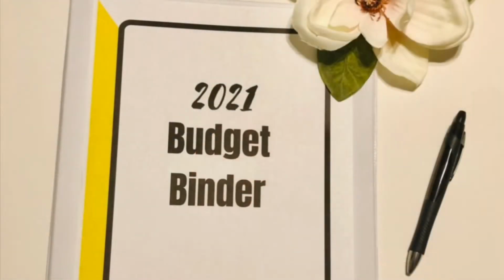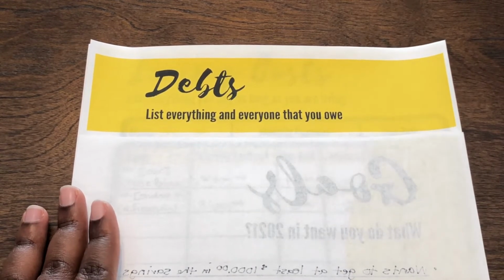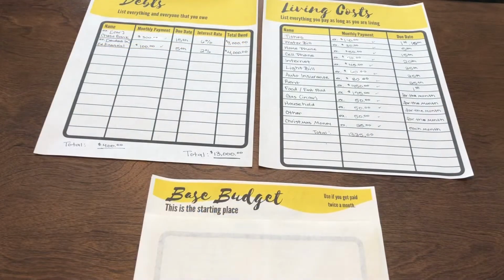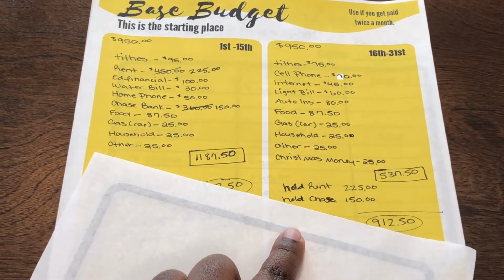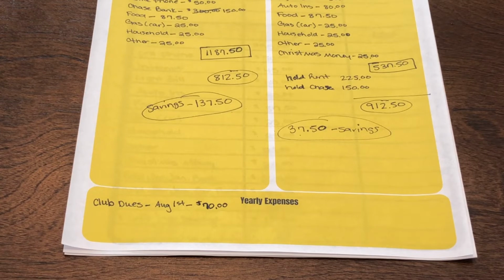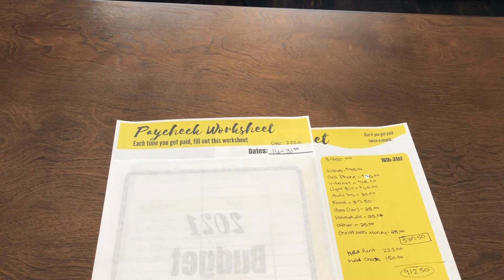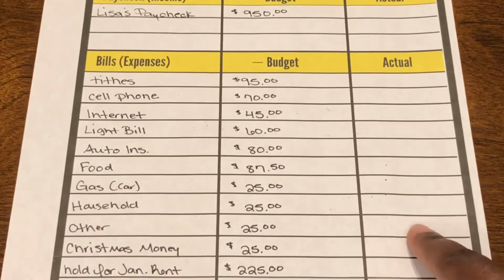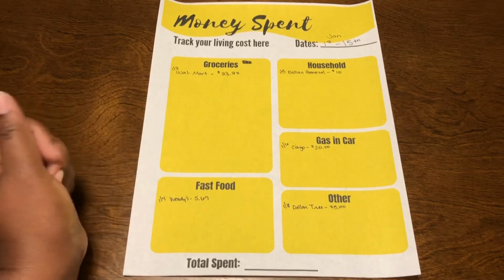6 Steps To Set Up Your Budget For 2021!! | Childs Financial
Hello All! My name is Brandi. I'm a wife and mother of two. Here at Childs Financial, it doesn't matter if you make $10/hour or $50/hour, I want to show you how to budget, save money, coupon, get out of debt, and get into a better financial position. I hope you all enjoy the videos.

In today's video I will be going through my process of setting up a budget. for a FREE copy of my 2021 Budget Binder Printable.

If you struggle with setting up your budget and would like a more hands-on approach, that is a service we offer at Childs Financial.